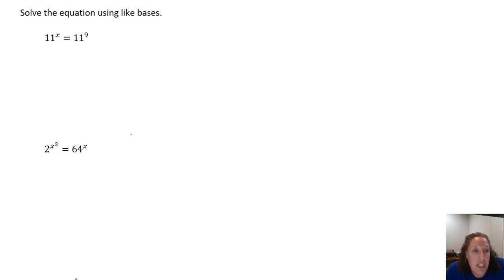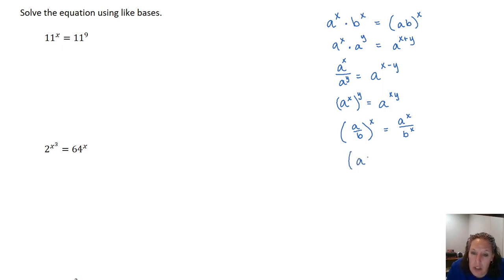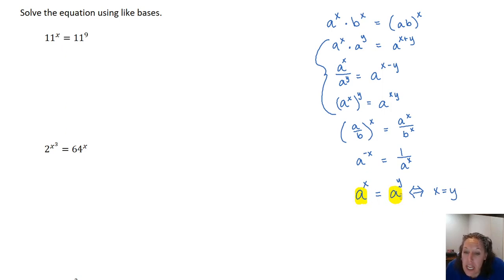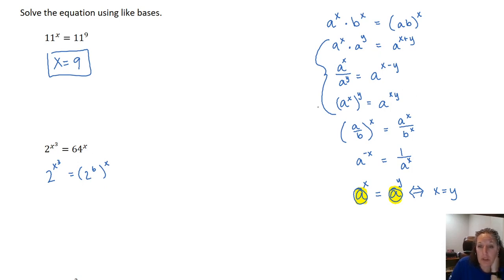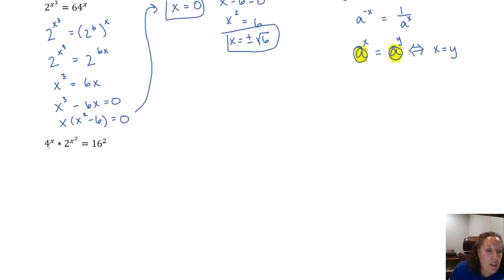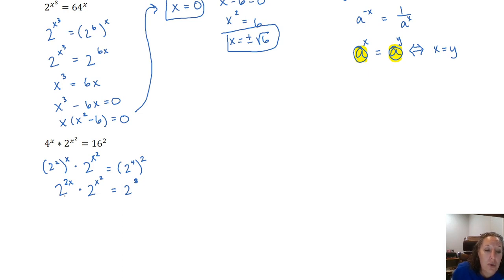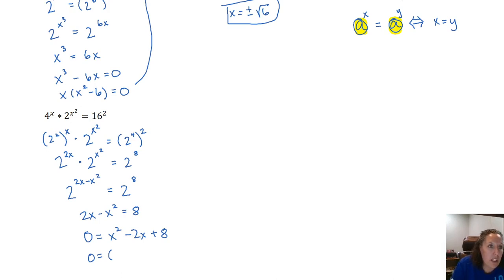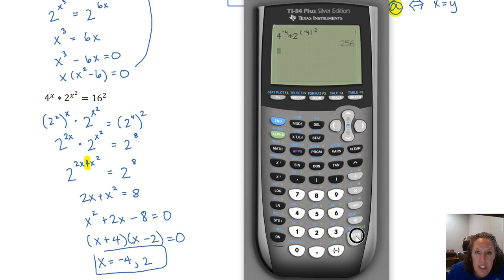Solving Exponential Equations using Like Bases